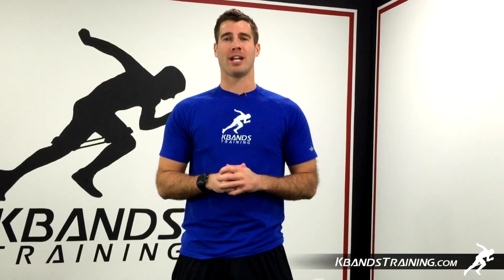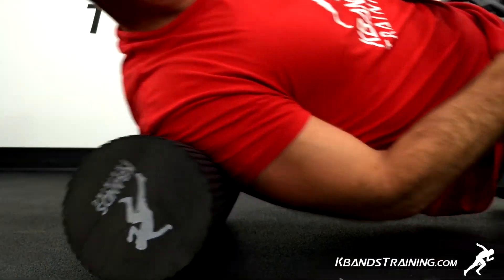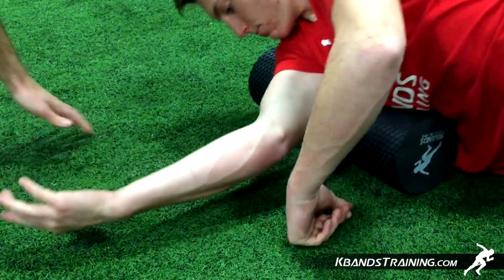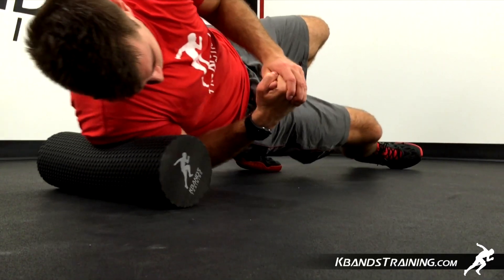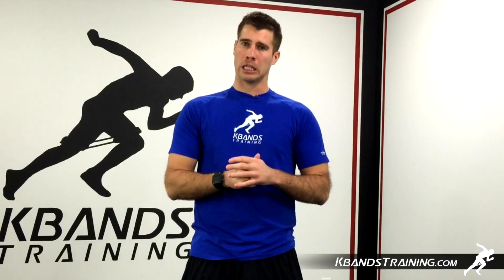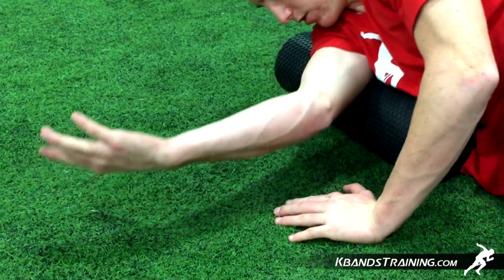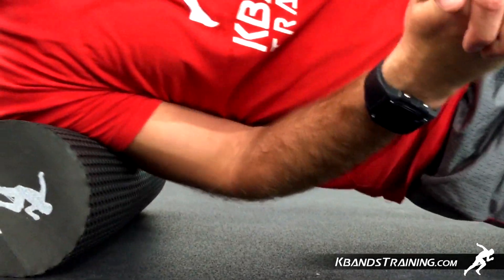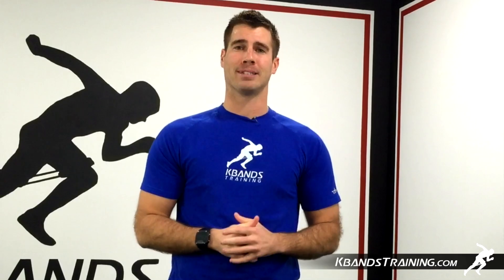Shoulder Stretches To Relieve Shoulder Pain | Recovery Foam Roller Shoulder Stretch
Static stretches have been used over the last couple of decades to stretch your shoulder. Recently, Recovery Foam Rollers have become recognized in the training atmosphere. They are an effective way to massage and stretch the shoulder. Utilizing specific shoulder stretching techniques athletes will bring mobility back into their shoulder alleviating pain.

To set up the shoulder stretch you will need to lie on your side. Place the Recovery Foam Roller under your deltoids and begin leaning your body weight onto the roller. As you find trigger points throughout the anterior, lateral, and posterior deltoid you will begin static holds on each trigger. Each static hold should be completed for 15 to 20 seconds. As you finish the static hold you will move into a deep tissue massage. To complete the deep tissue massage you will now lift your body weight so that you can roll the entire length of the muscle. Rotate your shoulders to focus on the interior and posterior side of the shoulder.

After you complete this method of shoulder stretching you will then lay on your side with the Recovery Foam Roller parallel to your body. Supinate your hand and extend your arm across the Recovery Foam Roller, reaching out in front of you. This must be completed in one motion. The hand rotates open as you roll toward the Recovery Foam Roller. This method will bring some active stretching as you compress the muscle on the Recovery Foam Roller. Utilize this technique for an additional 2 to 3 sets of 15 seconds.

Head to KbandsTraining.com to find the Rejuvenate Stretching Sequence with the Recovery Foam Roller. This full body workout can be completed in about 15 minutes before every training session. This is a great way to not only stretch your shoulder, but your entire body, alleviating pain and increasing range of motion.